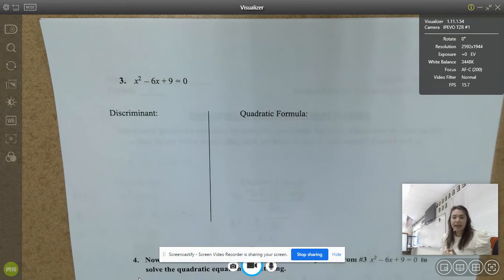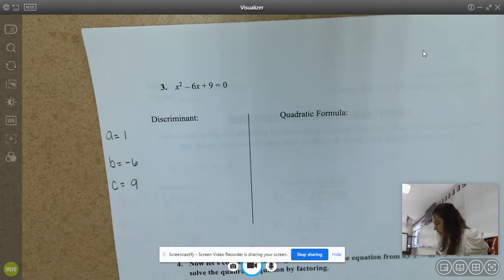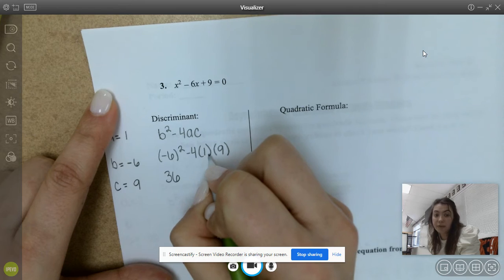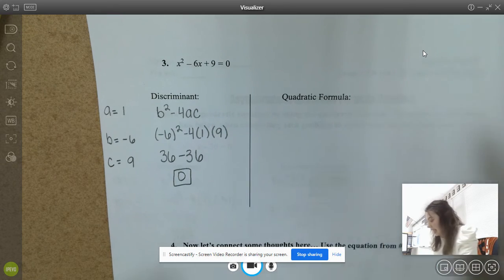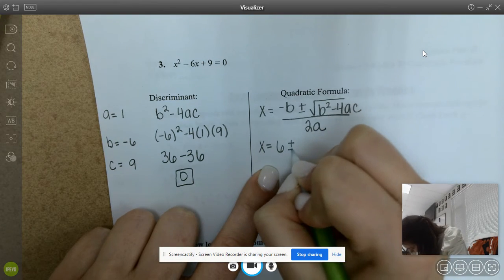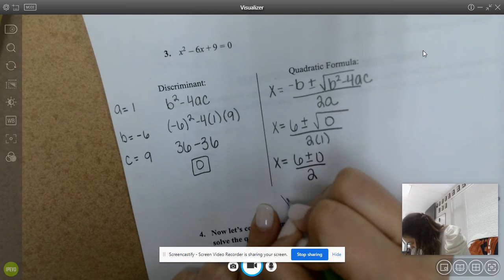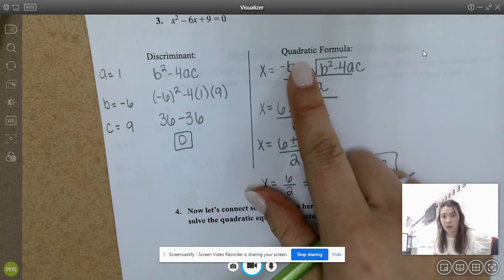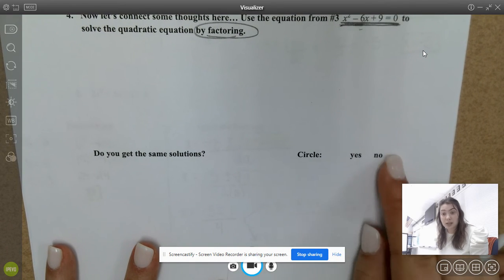Example #3 Quadratic Formula